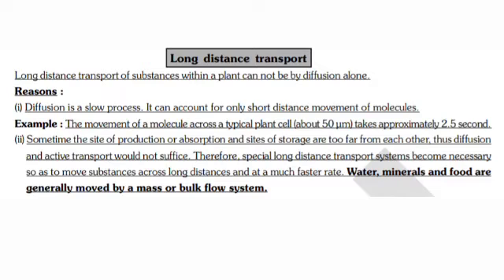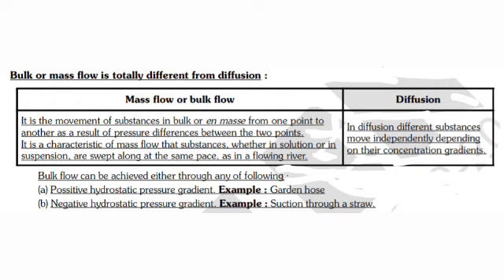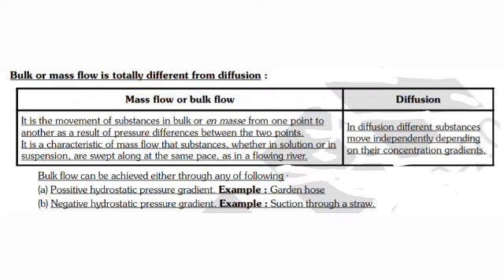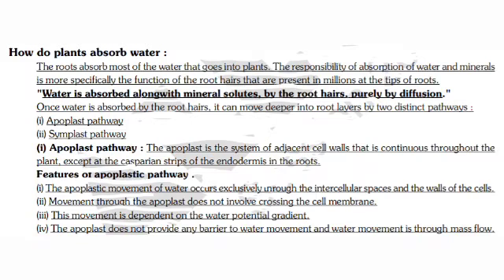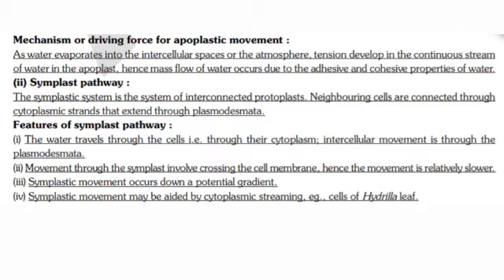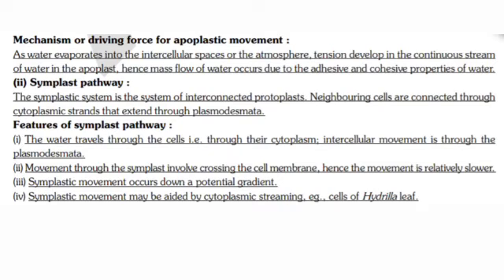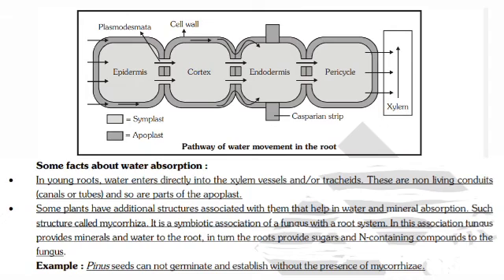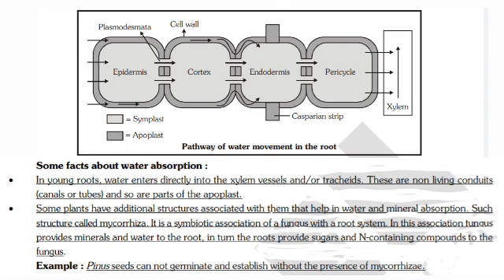Long distance transport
Long distance transport, NEET, Transport in plants